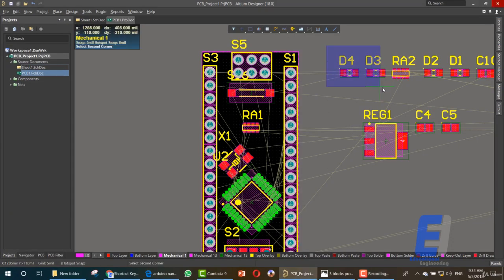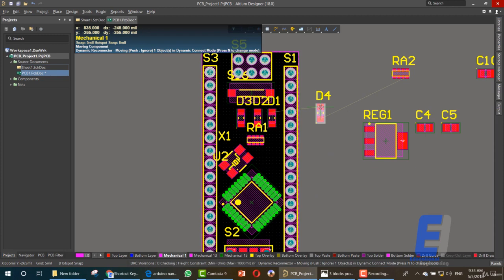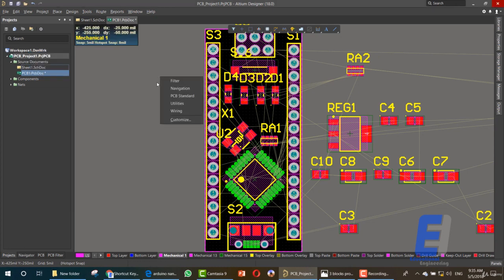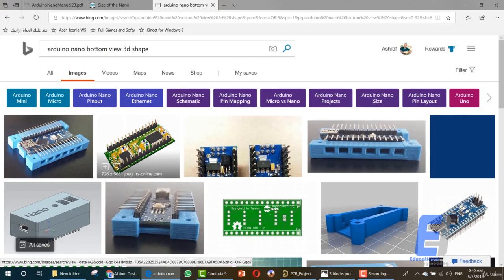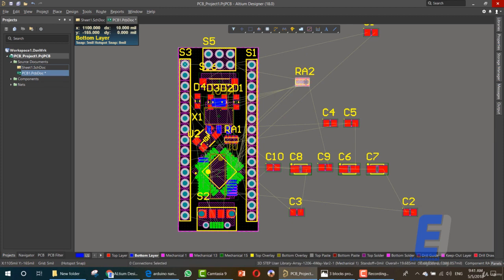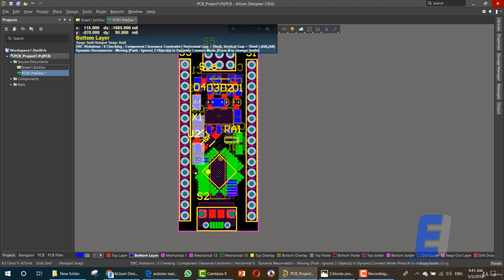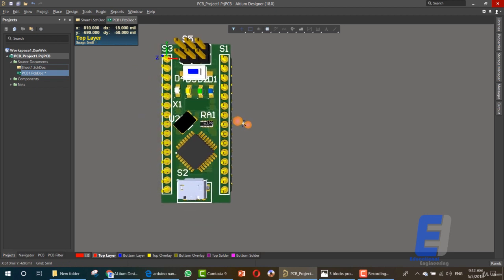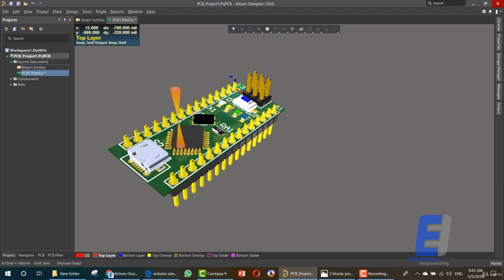FTDI Regulator Capacitors Altium Designer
Altium-Designer